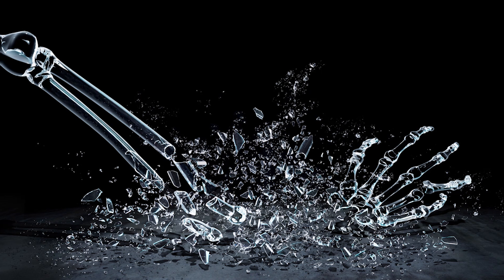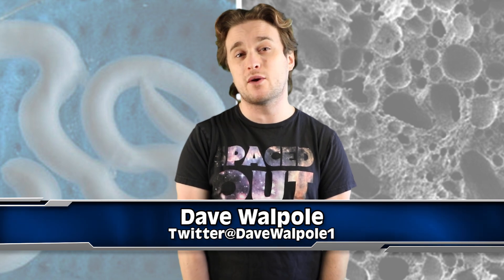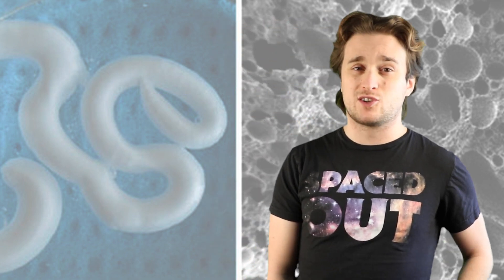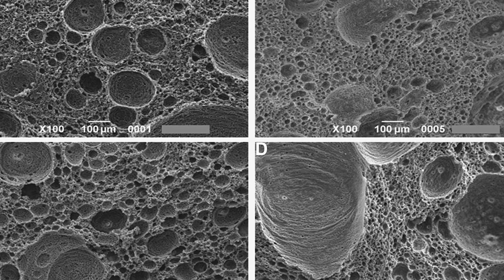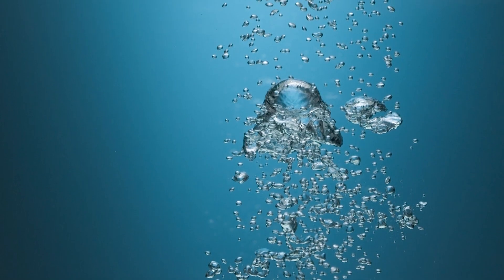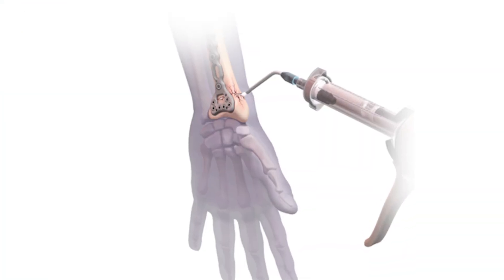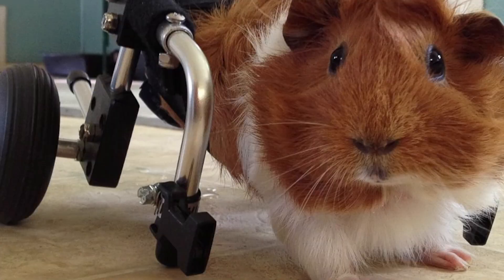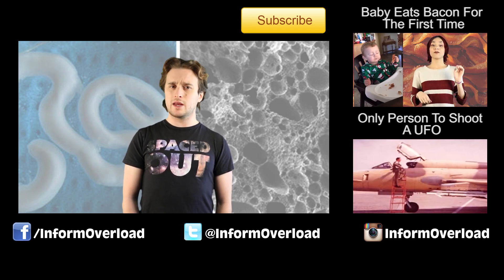New Invention Could Help Millions With Degenerative Diseases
Scientists in France have developed an incredible new invention, a self-setting foam that can repair bone defects and assist growth. This astounding breakthrough could lead to us being able to regenerate bone growth and treat degenerative diseases such as osteoporosis.

2408 Lakeshore Blvd W.

VIDEO EDITED BY:

Wilson Huynh